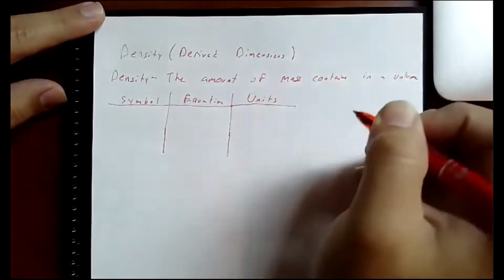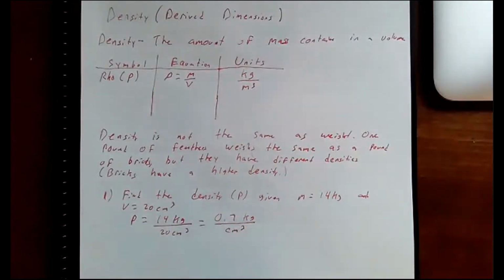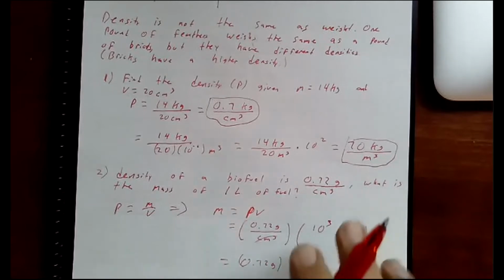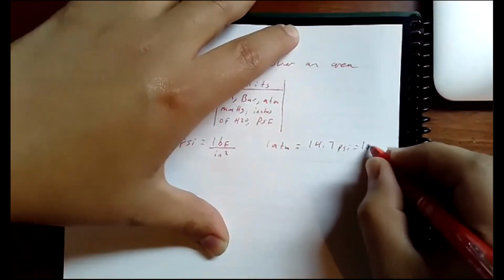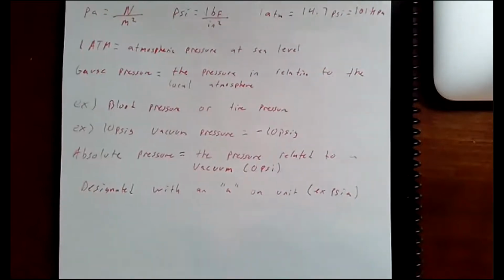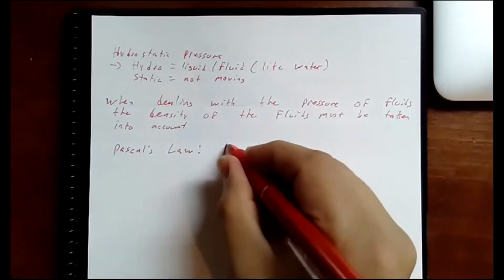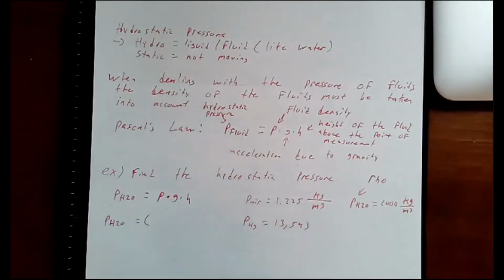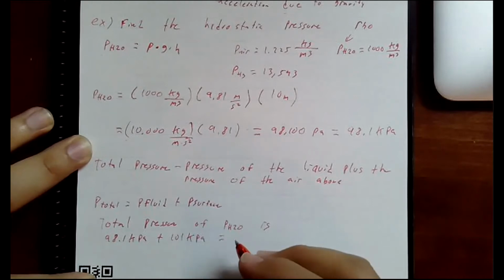Density and Pressure